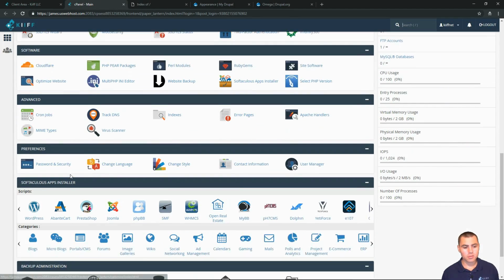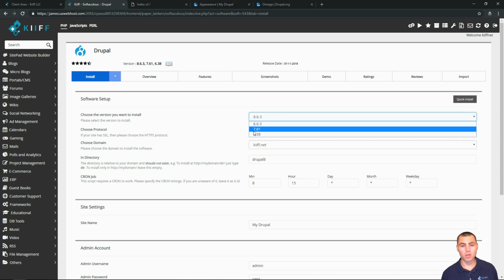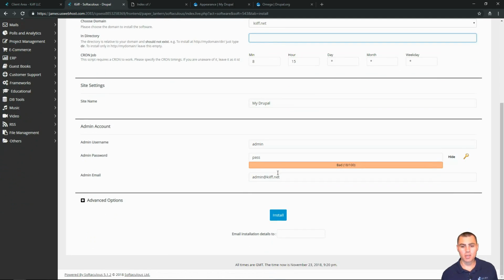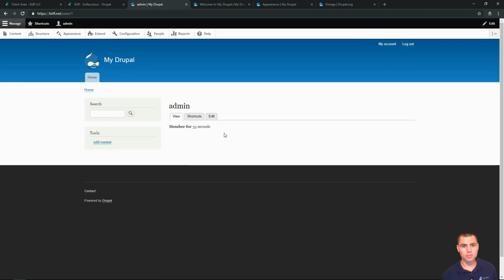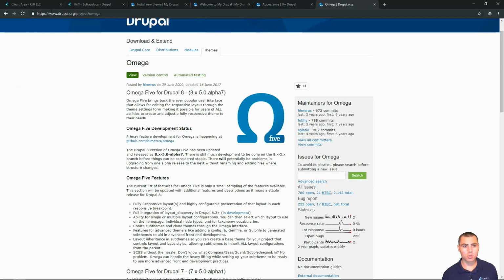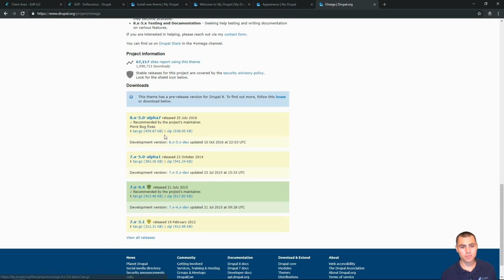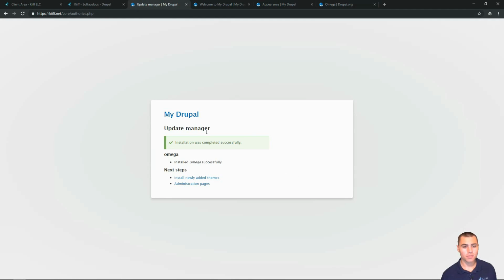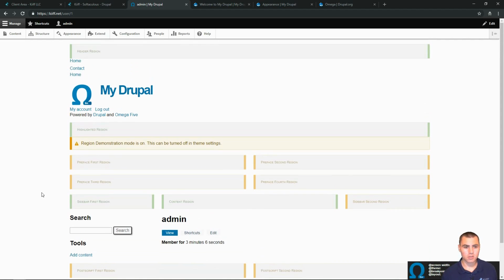How To Install Drupal